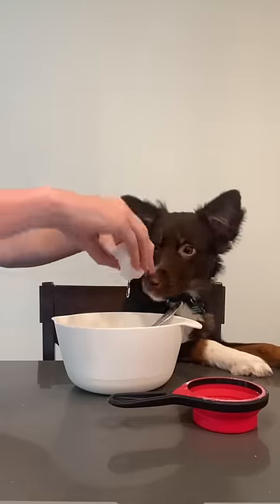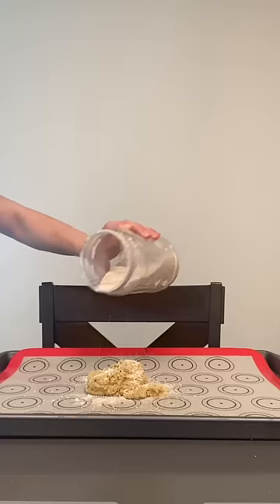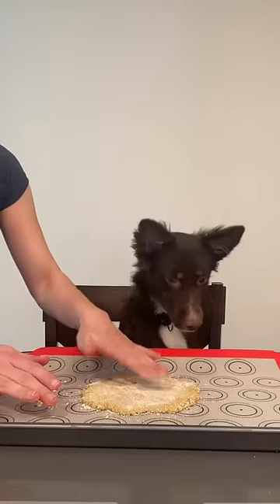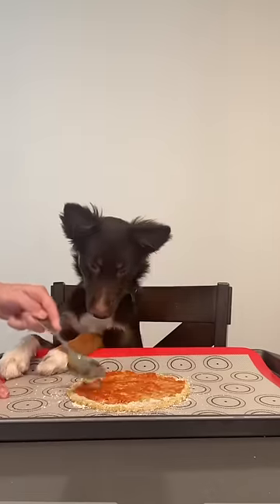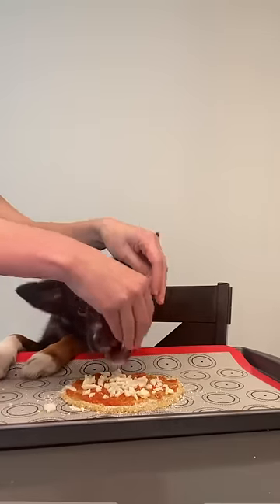4-Ingredient Pizza for Dogs